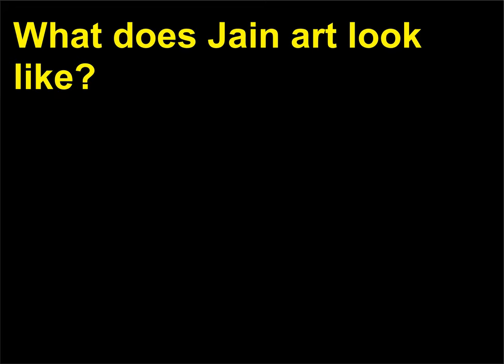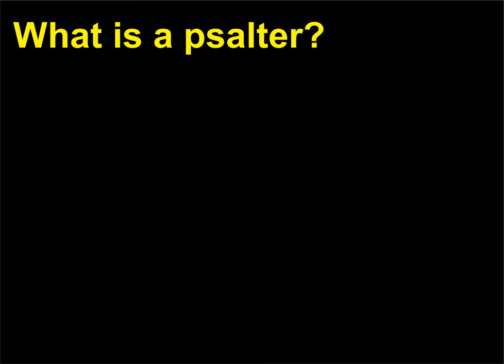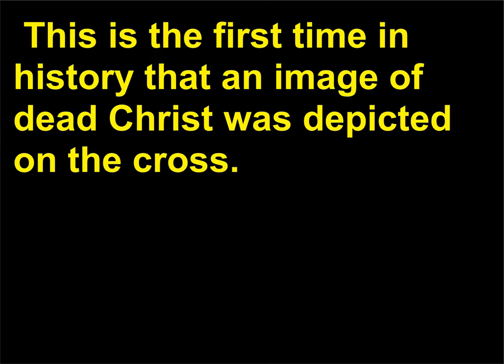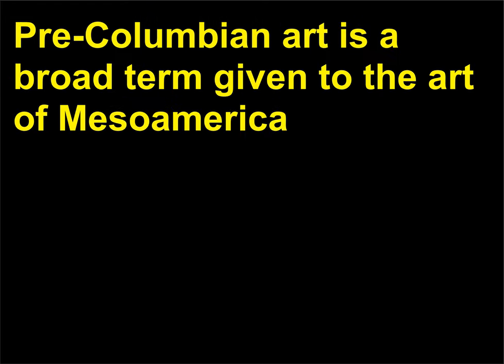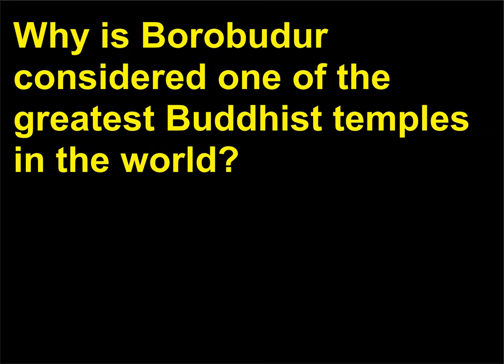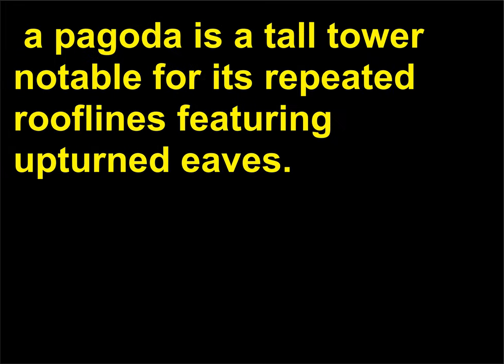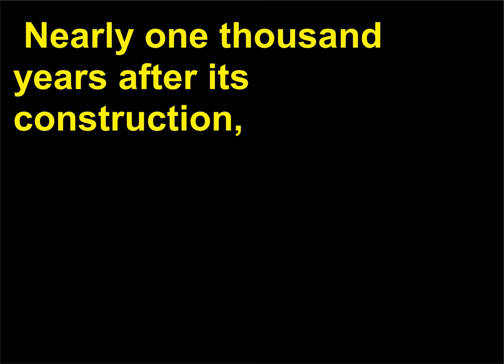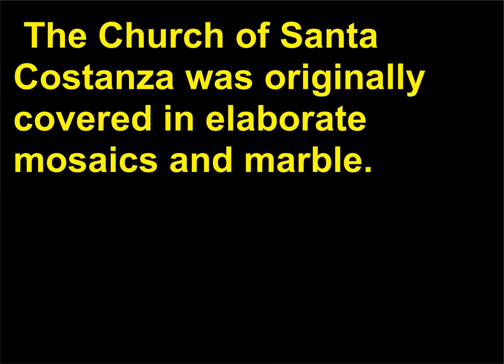Intrebari Istoria Artei 18